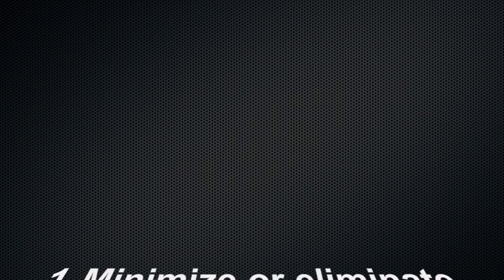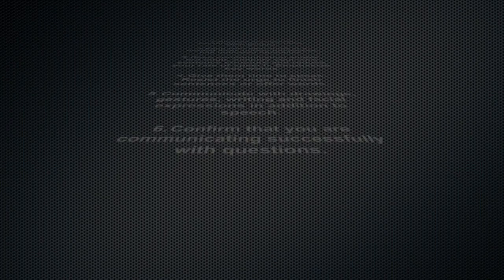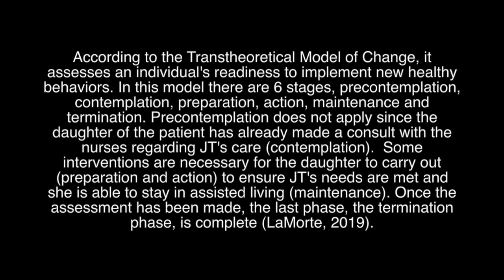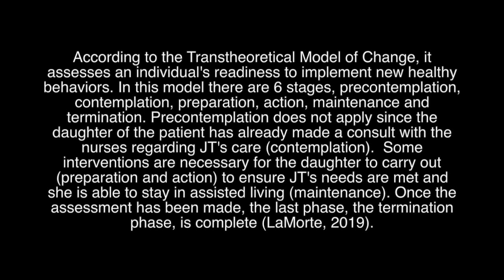Psychosocial Project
This video is about Psychosocial Project